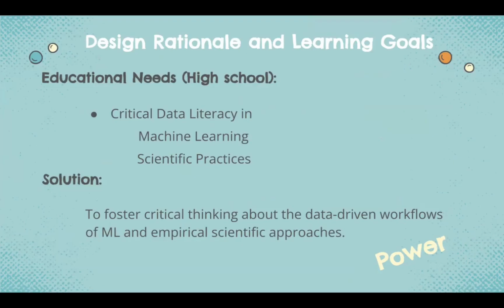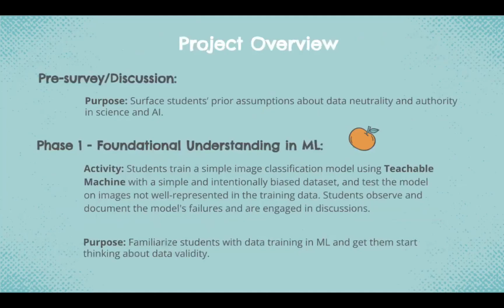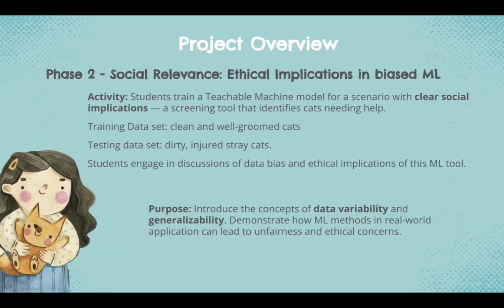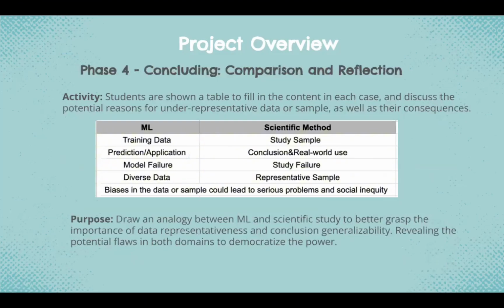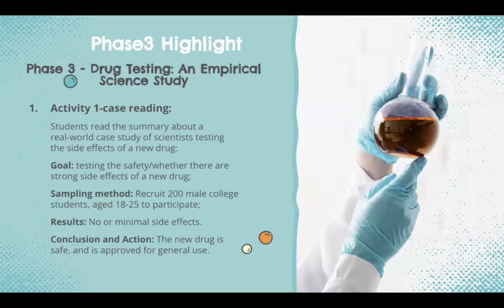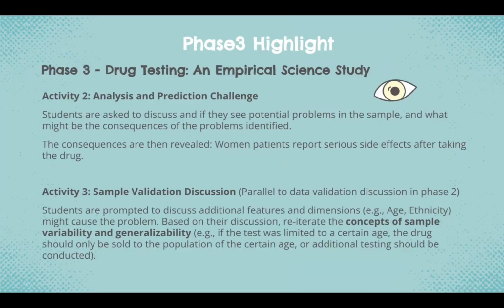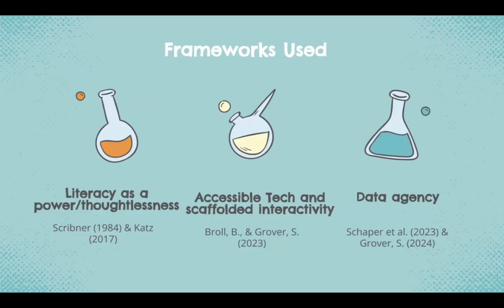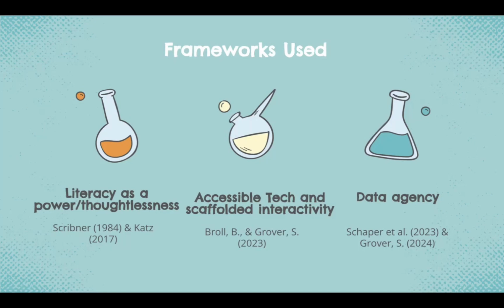5911 FinalPre: Florrie